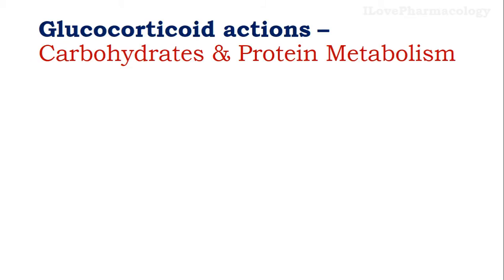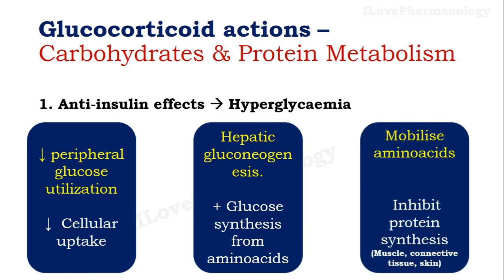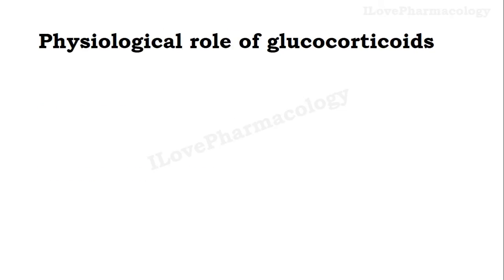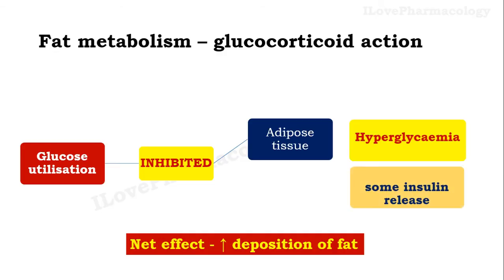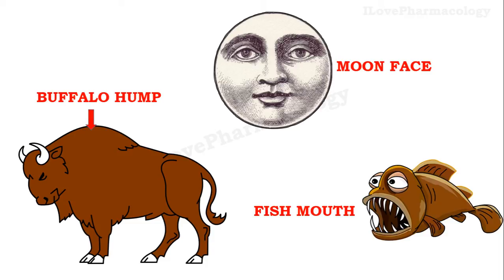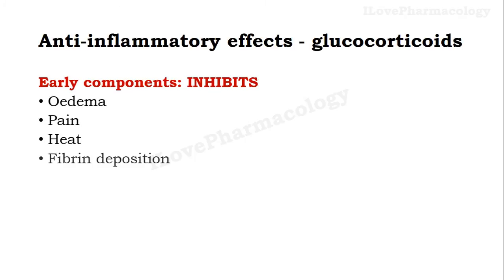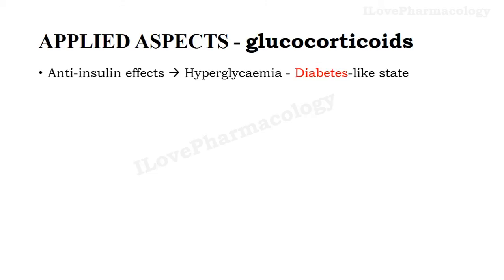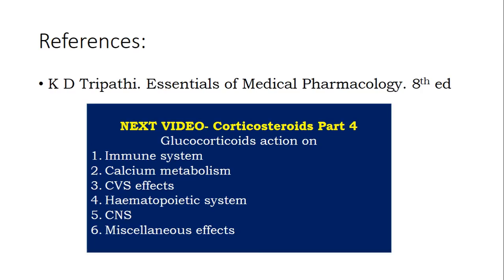Corticosteroids Part 3 | Glucocorticoid Actions | Pharmacology | Anti-inflammatory | Antianabolic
In this video, you will be going to learn about Glucocorticoid Actions.

Specific learning objectives
- Carbohydrate & Protein metabolism
- Fat metabolism
- Anti-inflammatory effects

This Video Content is NOT INTENDED to be a substitute for professional medical advice, diagnosis, or treatment.
Always seek the advice of your physician or other qualified healthcare providers with any query or questions you may have regarding a medical condition.

Please leave your opinion and feedback in the comment section below